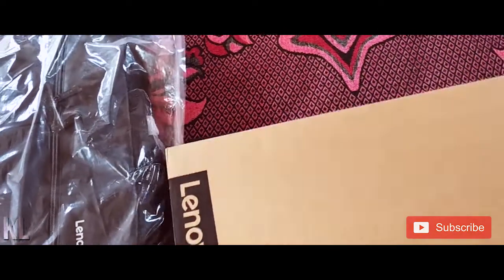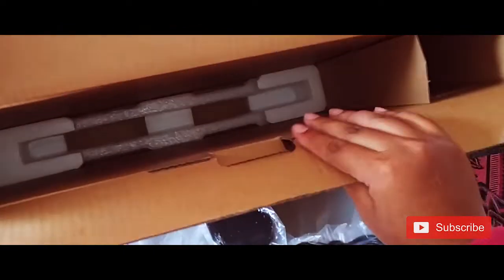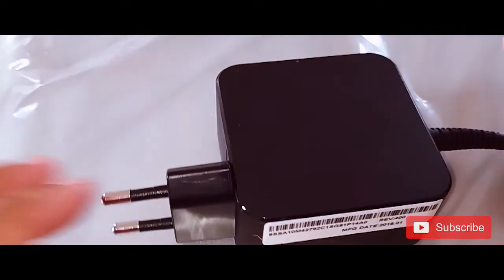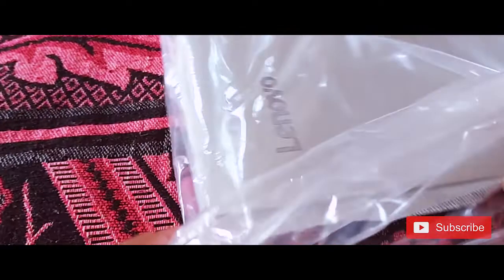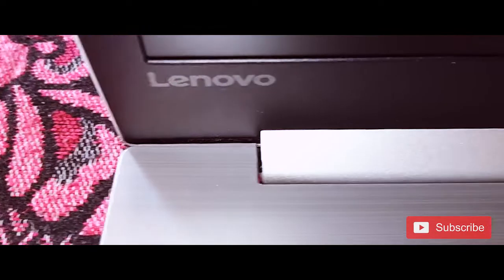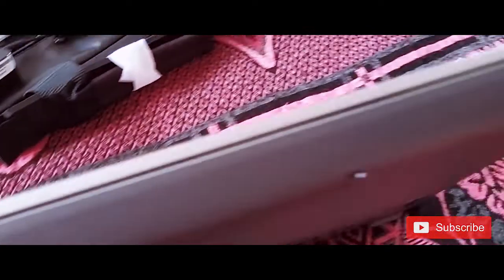UNBOXING LENOVO Ideapad 320 with AMD 9!!! LAPTOP GAMING??!!!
Apa ini Laptop Gaming??